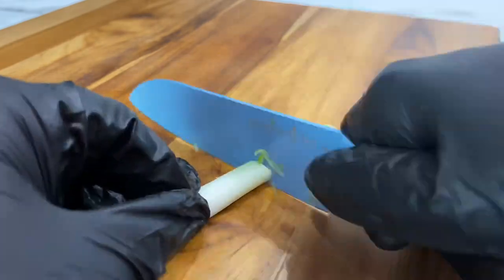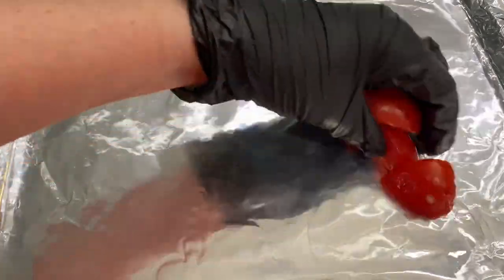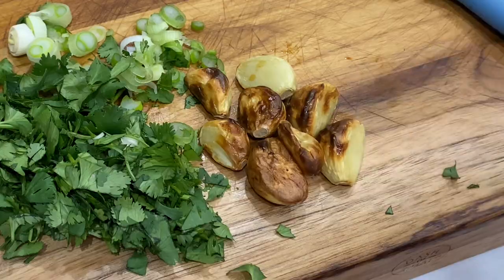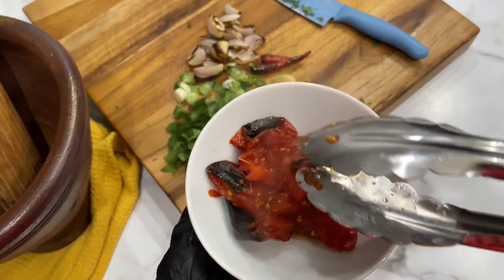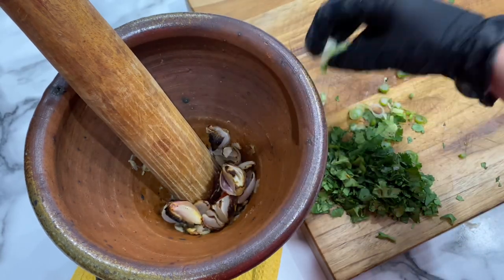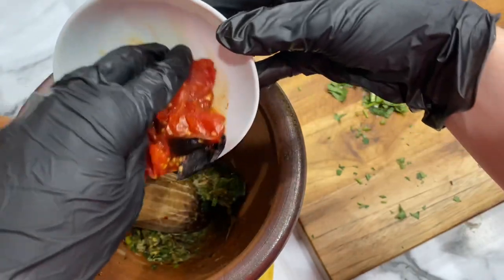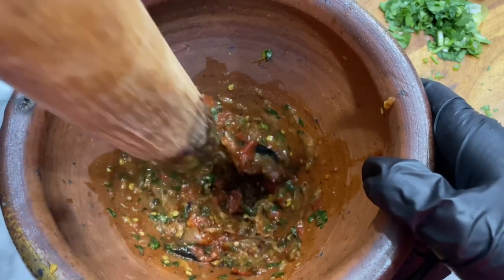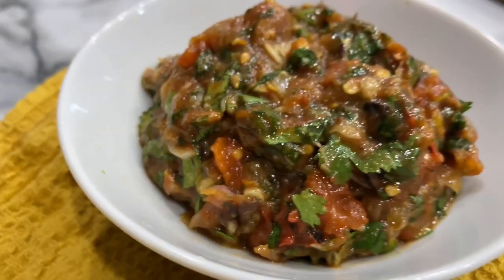How to make JEOW MAK LEN | Healthy Roasted TOMATO Dipping Sauce | LAO Food | ແຈ່ວຫມາກເລັ່ນ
I’ll teach you how to make smoky, spicy Jeow Mak Len. This healthy roasted tomato dipping sauce is a Lao recipe. My husband says it’s the best jeow I make. It taste good with sticky rice, on eggs and with steak. I’m happy to share it with you.

Ingredients:

4 Small Tomatoes
2 Shallots
8 Garlic Cloves
2 Thai Peppers
Handful Cilantro
1/2 Green Onion
1 Tbsp Fish Sauce
2 Tbsp Fermented Fish Sauce (Padaek)

AMAZON STORE!

Lime Juice
Jasmine Rice
Peanut Oil
Tamarind Concentrate
Galangal Root
Shrimp Paste
Fermented Fish Sauce (Padaek)
Fish Sauce
Crab Paste
Palm Sugar
Red Pepper Flakes
Whole Dried Chilis
Kaffir Lime Leaves
Sausage Casing
Sticky Rice
Oyster Sauce
Black Pepper
Chicken Bouillon Powder
Fresh Thai Pepper
Vegetable Oil
Red Curry Paste
Coconut Milk
Coconut Cream
Vermicelli Noodle
Rice Flour
Tapioca Starch
Fried Chili Oil
Kwong Hung Seng Sauce (Sweet Soy Sauce)
Golden Mountain Seasoning Sauce
Fried Garlic
Fried Shallot
Meat Grinder/Stuffer KitchenAid Extension
Stand Alone Meat Grinder

Publishers embedding or sharing my content, please credit me and my video every time it is used.

Any opinions or statements expressed in this video, on my channel, and on other platforms are not intended to reflect those of my employer.